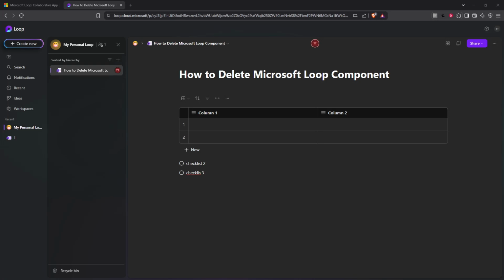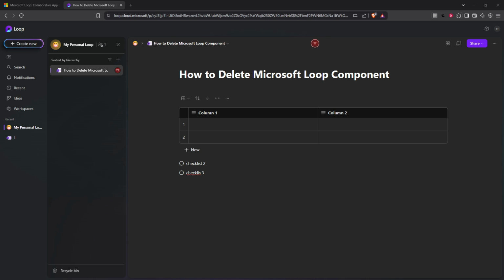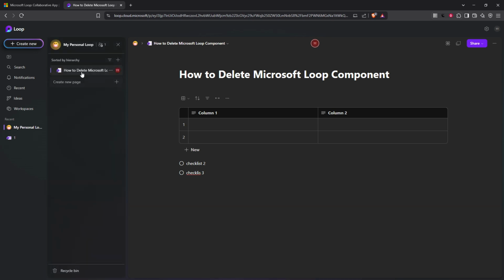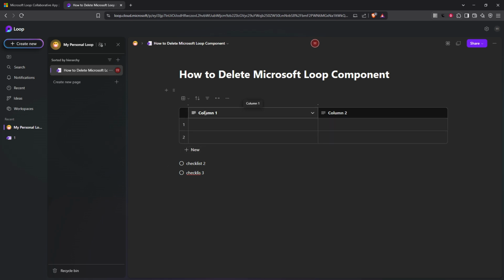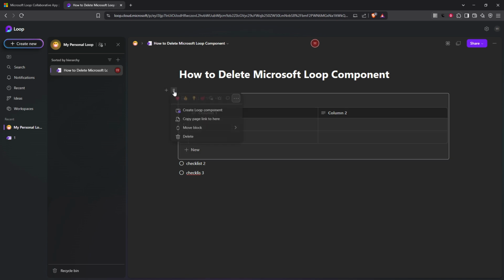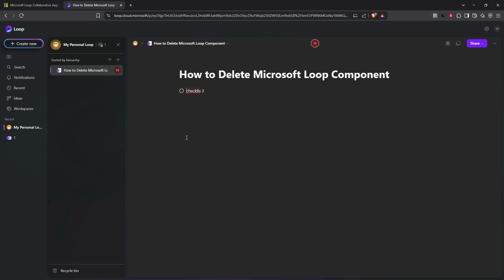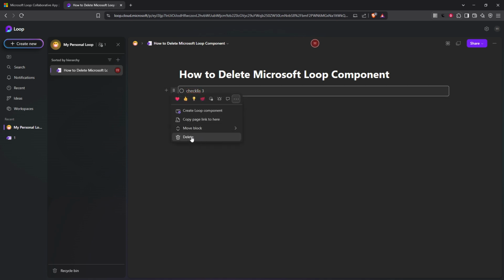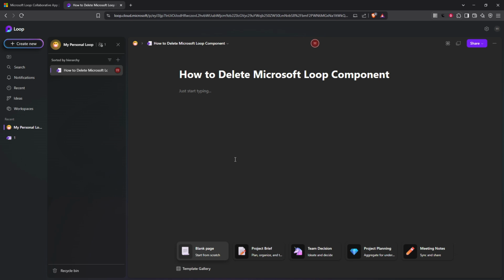How to Delete Microsoft Loop Component [2025 Full Guide]